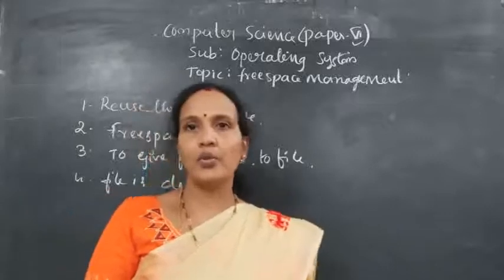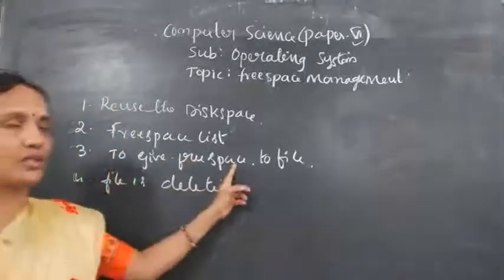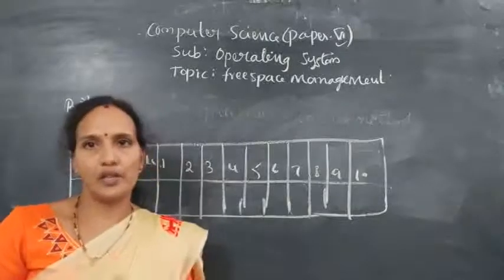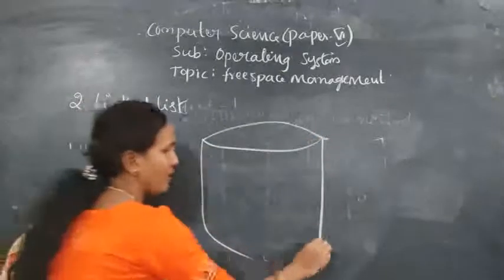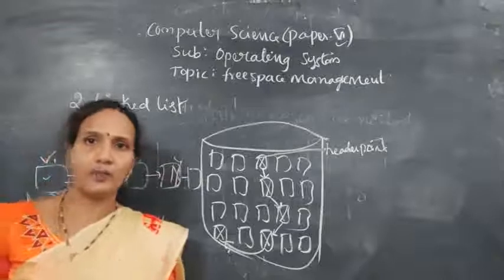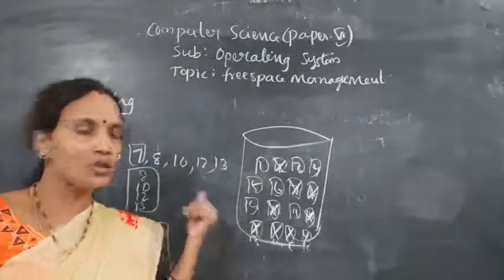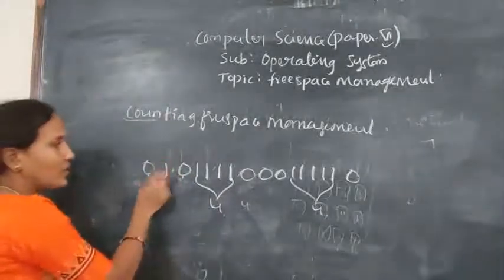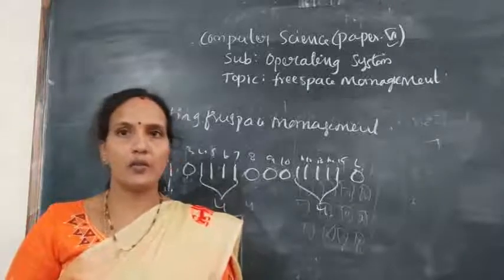lecture- 45 free space management